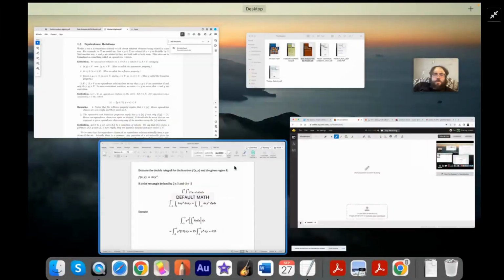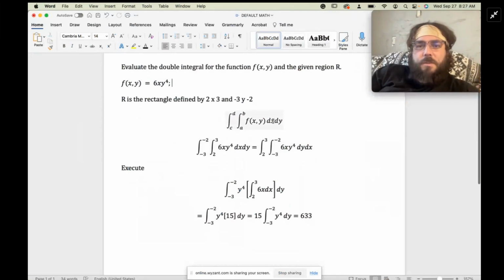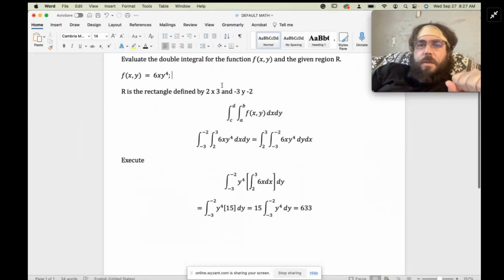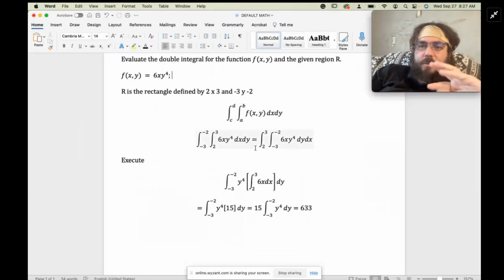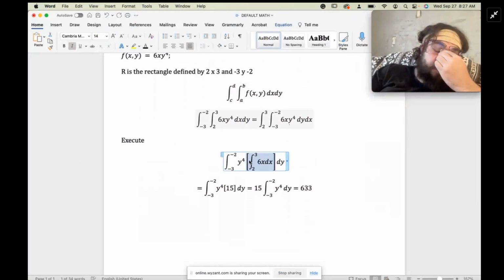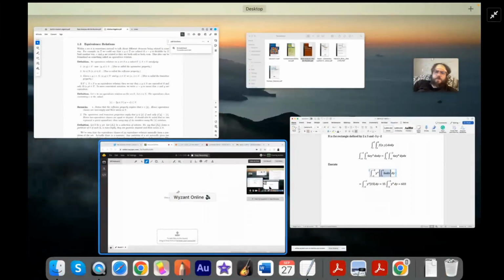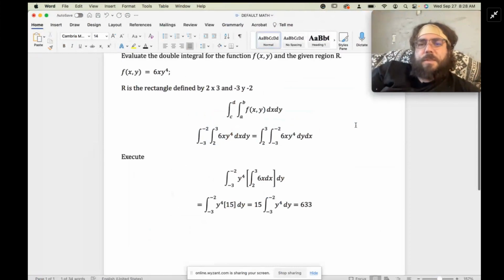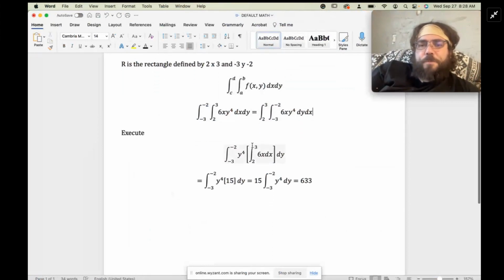Calculate the double integral and flip the limits and pull out the constant 6xy^4 x in [2,3], y in [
Question: Evaluate the double integral for the function f(x,y) and the given region R.
f(x, y) = 6xy4; R is the rectangle defined by 2 x 3 and -3 y -2

Answered By:

Jonathan T.
Calculus, Linear Algebra, Differential Equations Expert Tutor